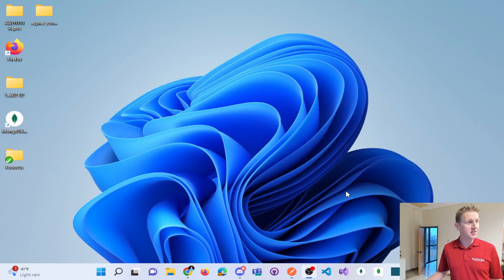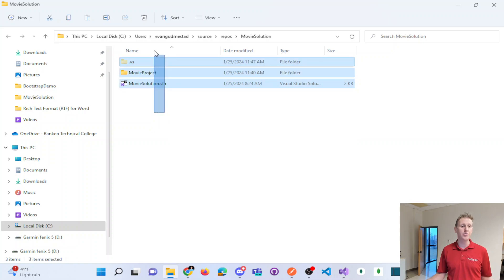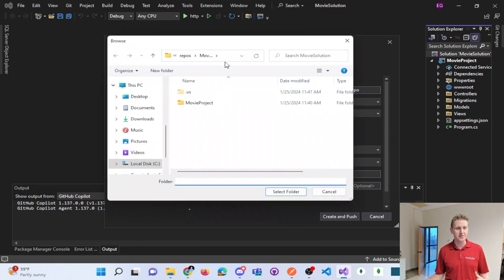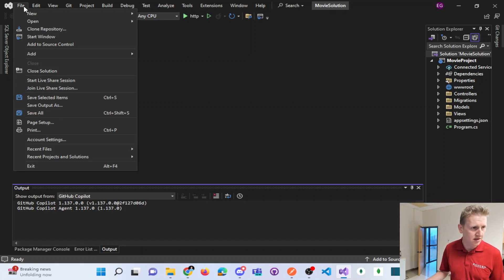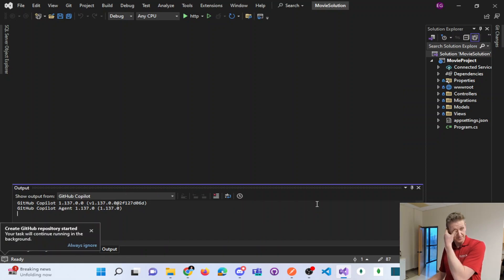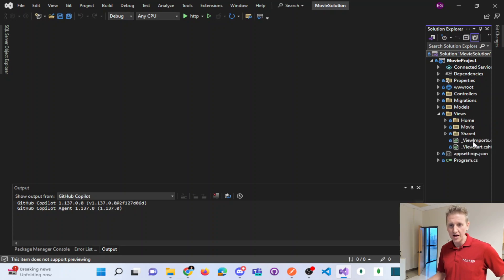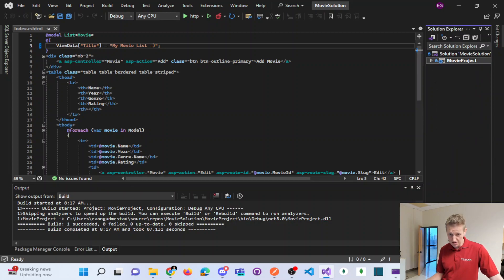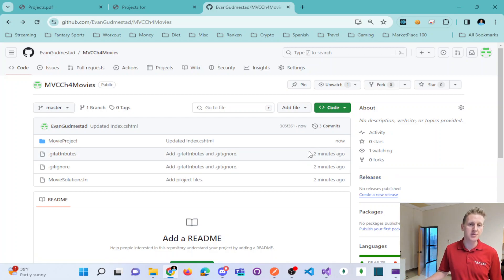Tutorial - How to Create & Push to GitHub in VS 2022 Community Edition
I take a finished ASP.NET Core MVC Web App project, add both a local and remote repository, then commit and push it to GitHub.com